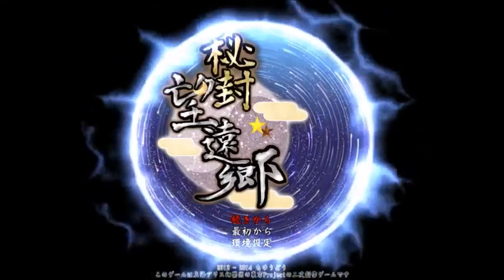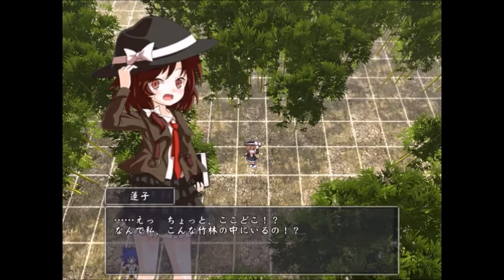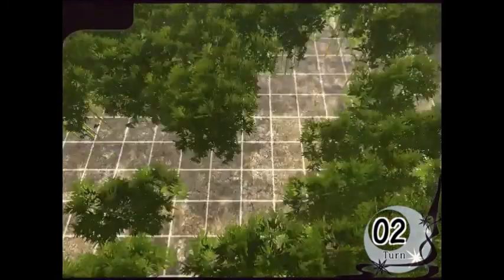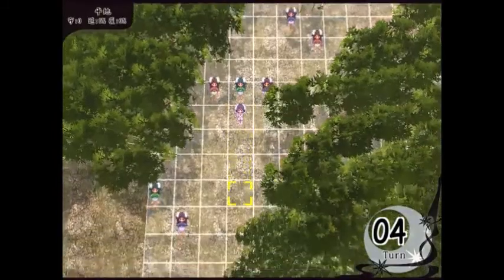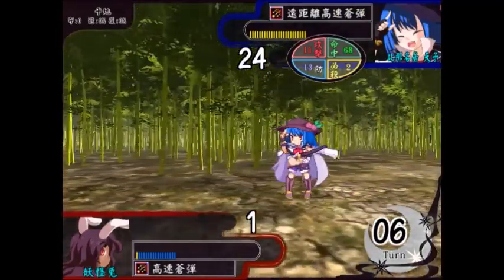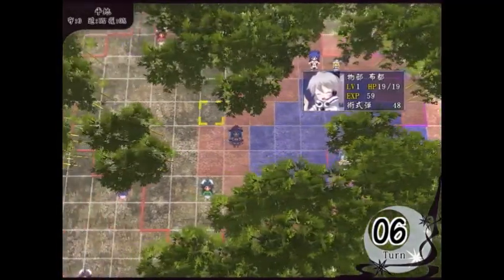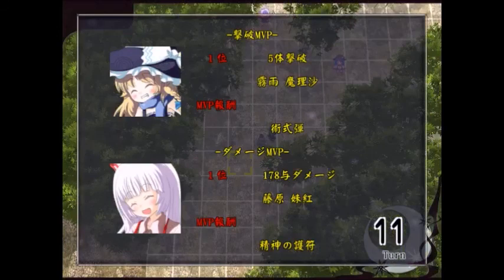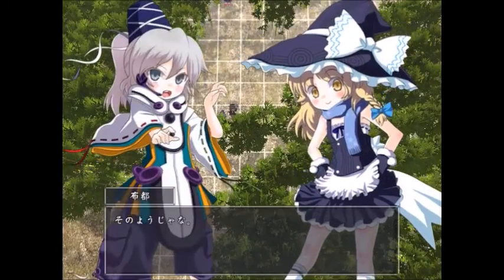Hifubouenkyou Ch1 The guidance of the stars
Let's Play of Hifubouenkyou (秘封ぼうえんきょう) by Chiyuudou (ちゆうどう). A Fire Emblem styled Touhou doujin game released at Comiket 86

First chapter, basics and tutorials!

ZUN of Shanghai Alice owns Touhou